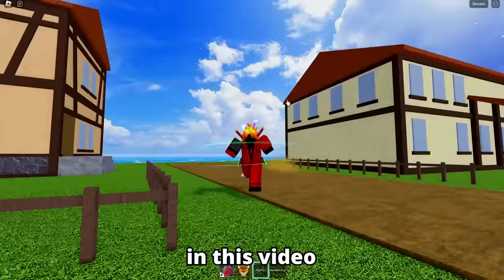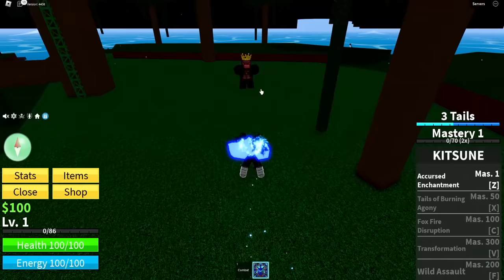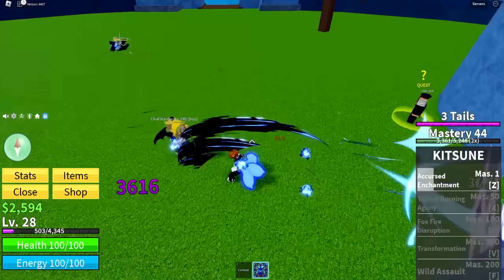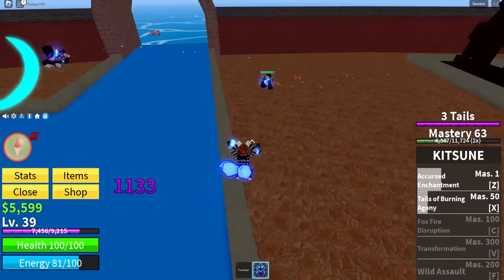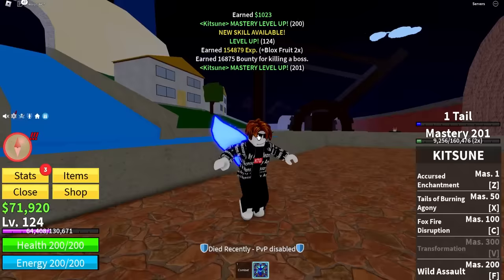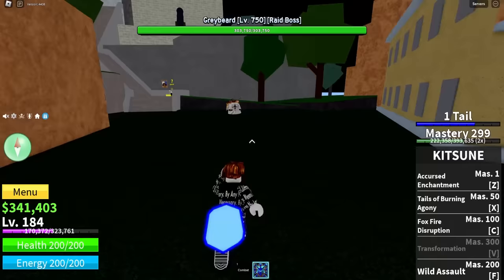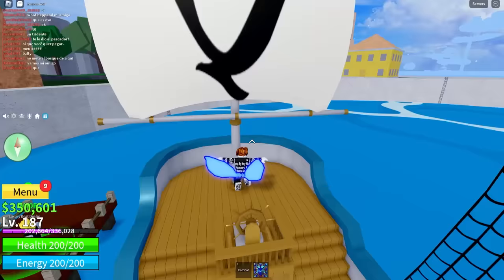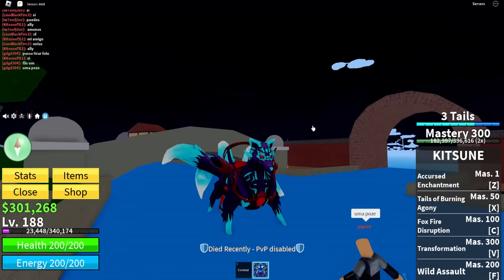Maxing The Kitsune Fruit In First Sea As A Noob (Blox Fruits)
I Became A Noob With MAX KITSUNE In Blox Fruits

🌟 Use Star Code KTG when buying Robux, premium, or gift cards. I’m a member of the Roblox Influencer Program and I may receive some perks and benefits from Roblox.